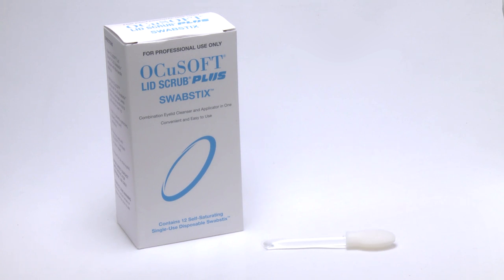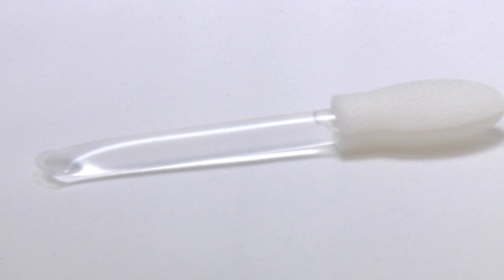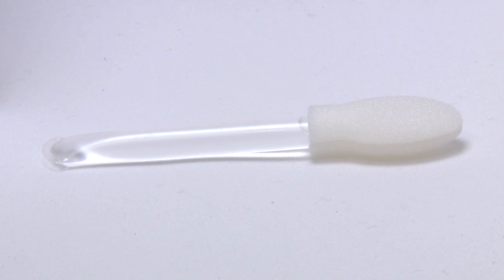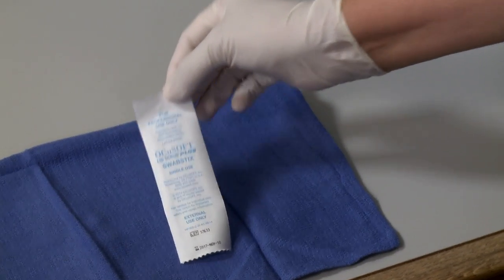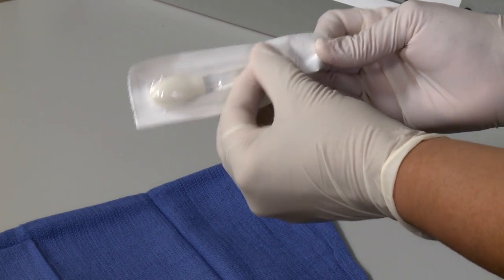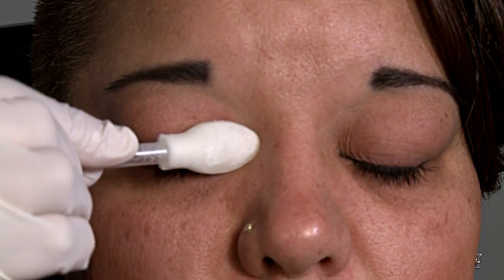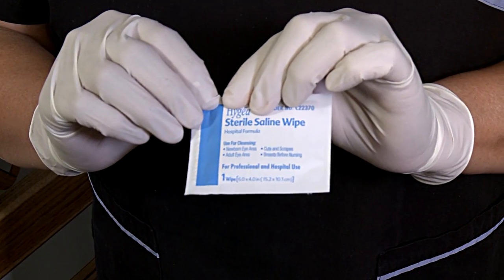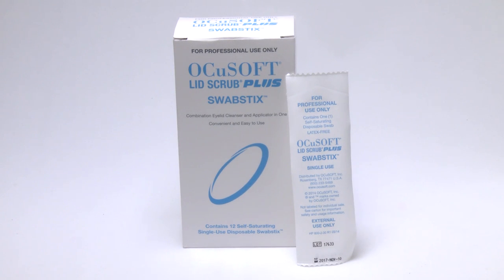How to use OCuSOFT Lid Scrub PLUS Swabstix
How to use OCuSOFT Lid Scrub PLUS Swabstix for in-office to address Blepharitis conditions, MGD, Dry Eye and as part of a pre-surgical regimen.